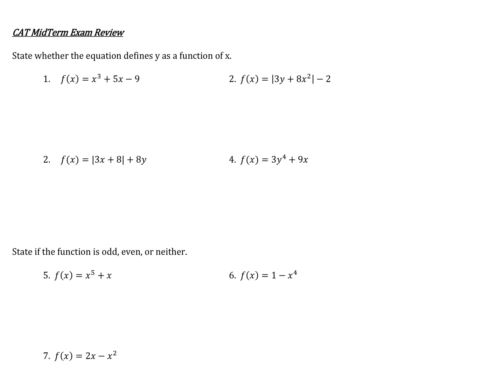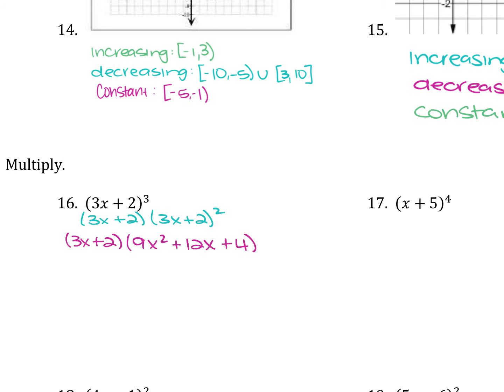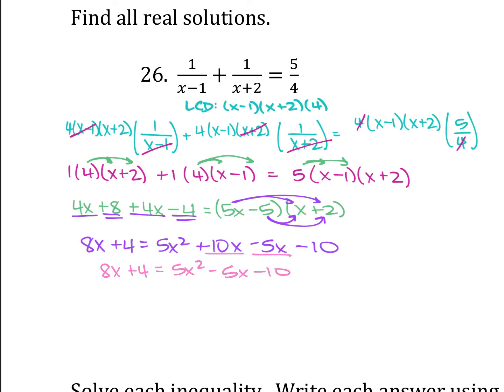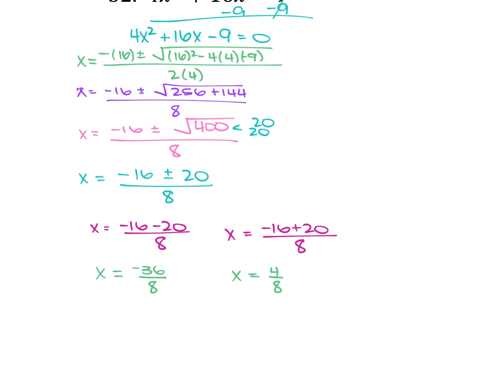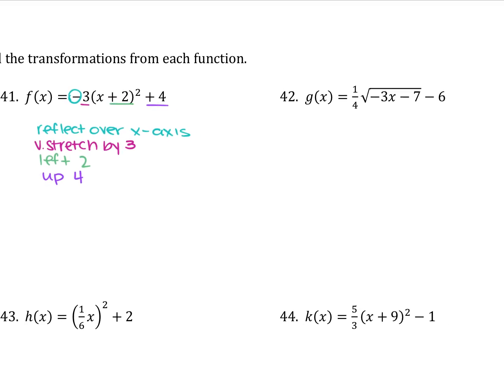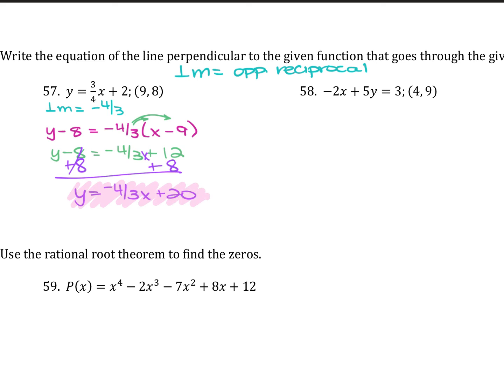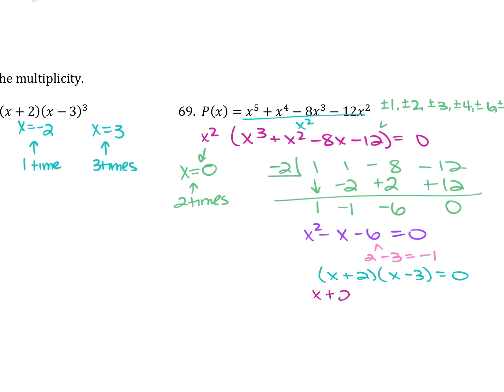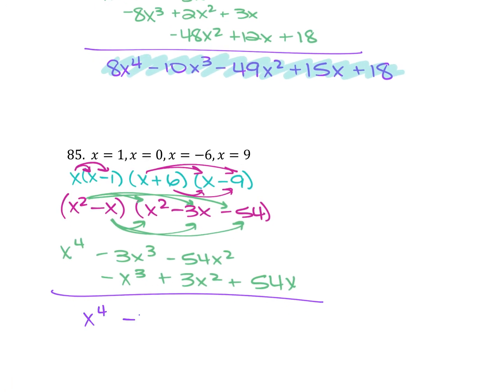CAT MidTerm Exam Review 21 - 22 ANSWERS